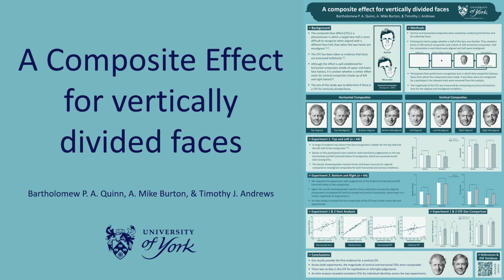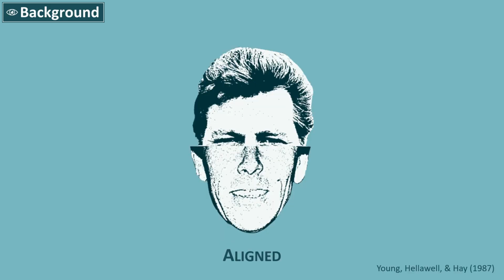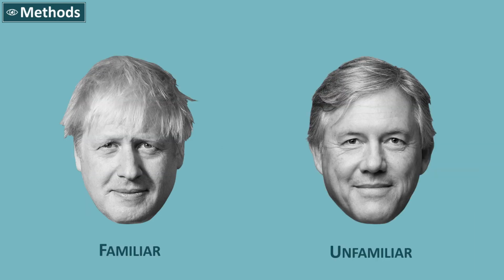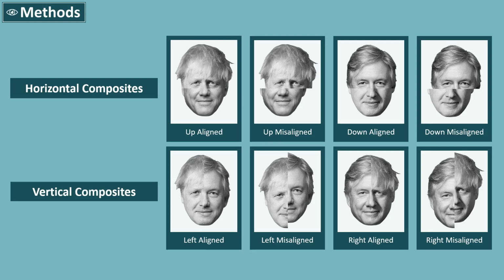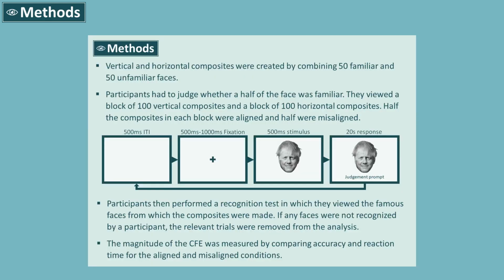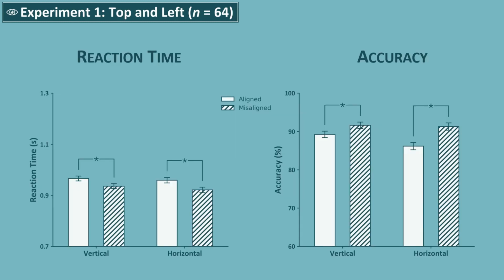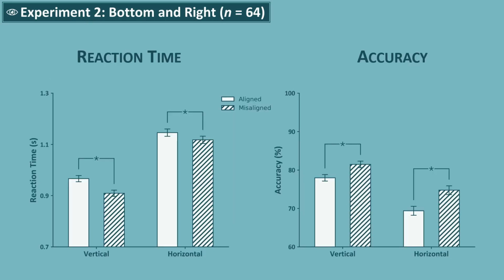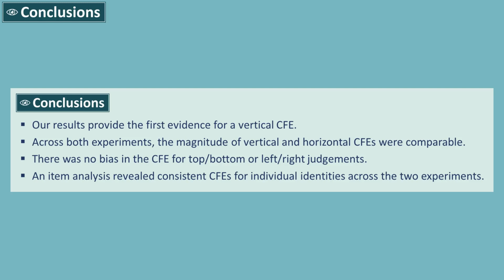33. Bartholomew Quinn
'A composite effect for vertically divided faces'.